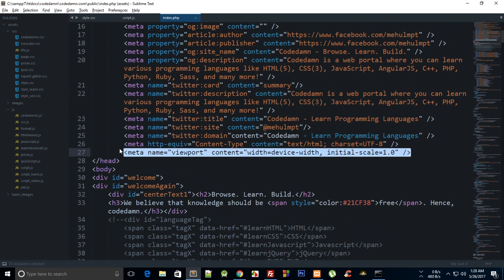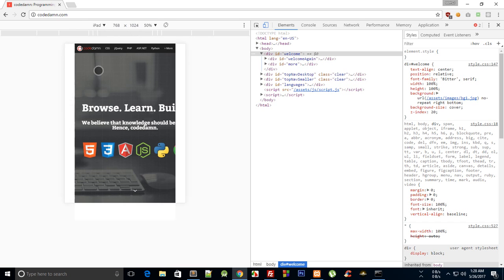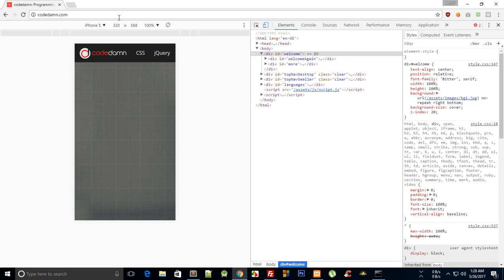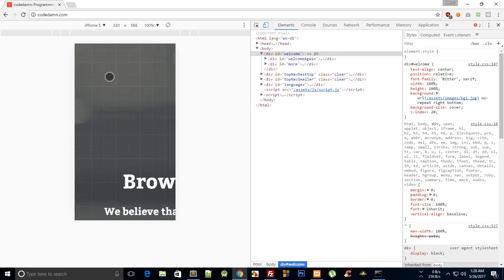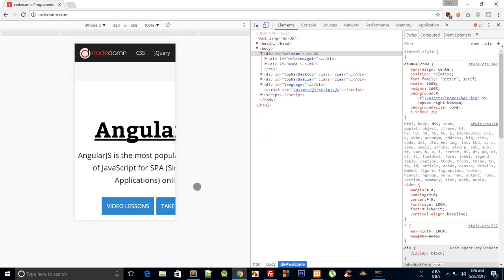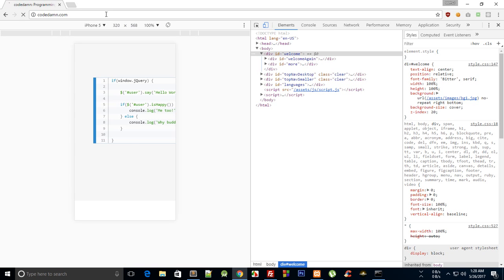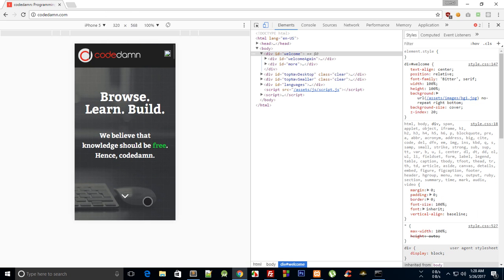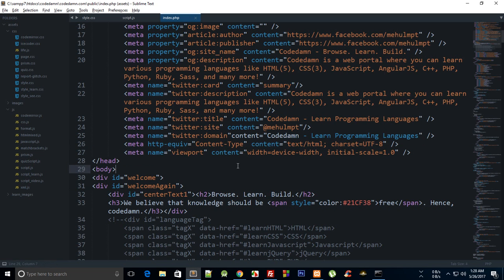Responsive Web Design Tutorial 8: meta viewport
Learn what meta viewport tag does and why it is important for your websites to function properly on phone.